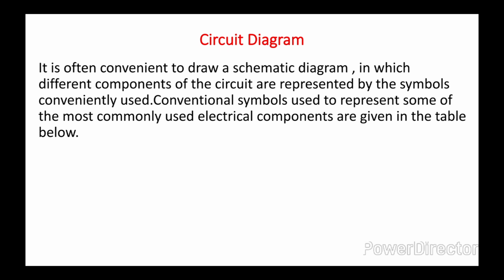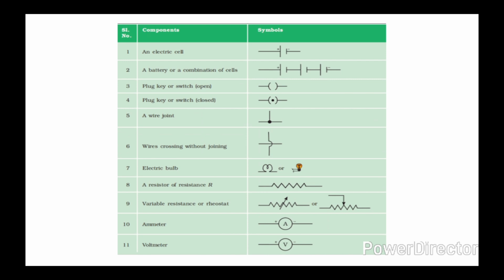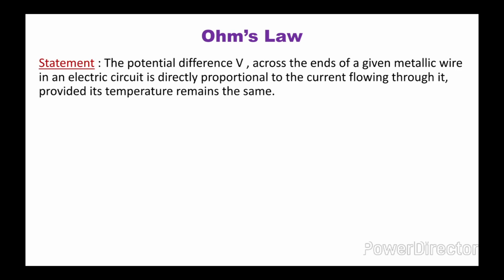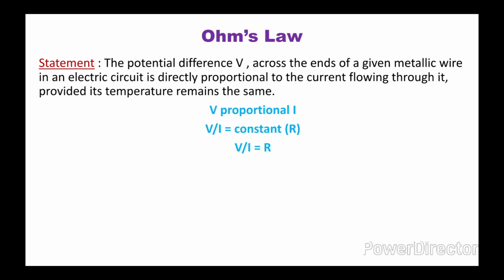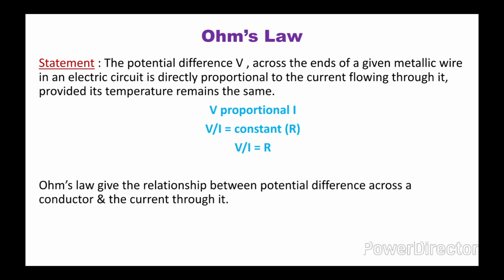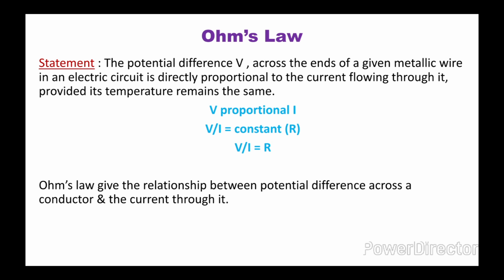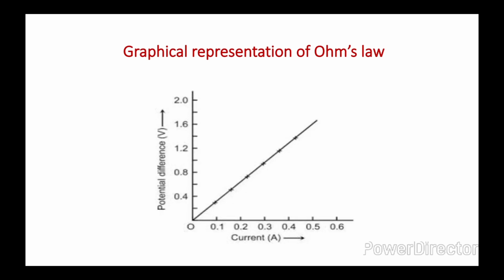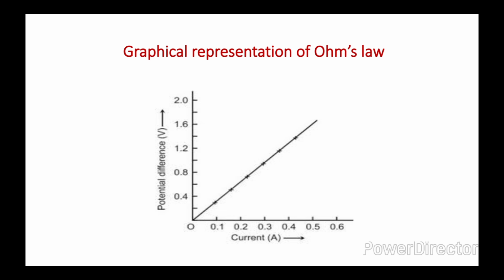Circuit Diagram & Ohm's law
Welcome to High School Class Room! 🎓Stuck on physics? We make complex topics like Circuit Diagrams and Ohm’s Law simple to understand. Whether you're in 8th, 9th, or 10th grade, our videos break down: How to draw and interpret professional circuit symbols. Master the relationship between Voltage (V), Current (I), and Resistance (R).
A circuit diagram is a simplified, visual representation of an electrical circuit using standardized symbols. Students often get confused when moving from real-world components to abstract symbols.
Discovered by Georg Simon Ohm, this law is the foundation of basic electronics. It states that the electric current (I) flowing through a metallic conductor is directly proportional to the potential difference (V) across its ends, provided its temperature remains constant.